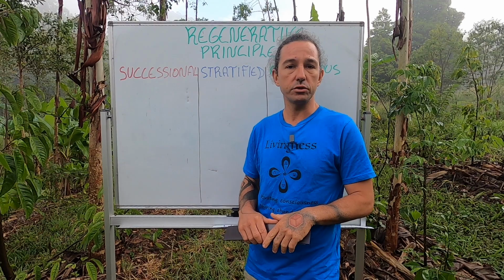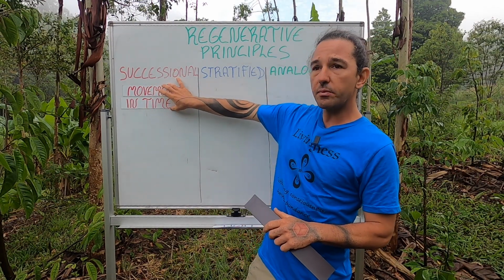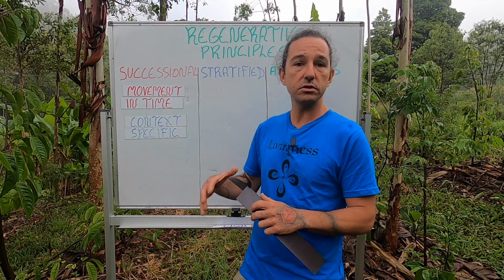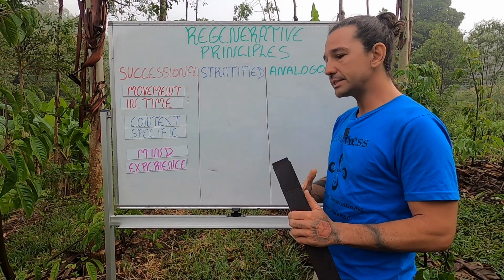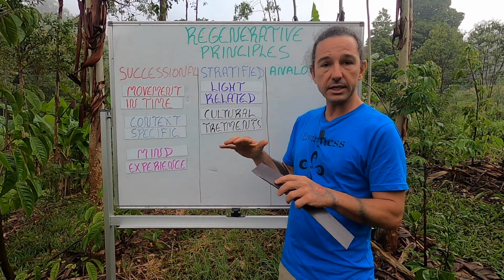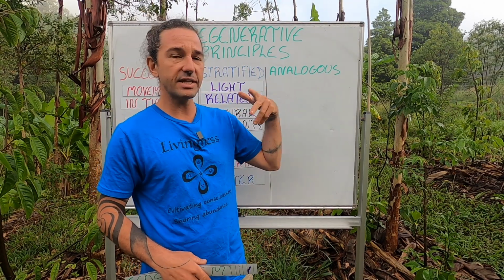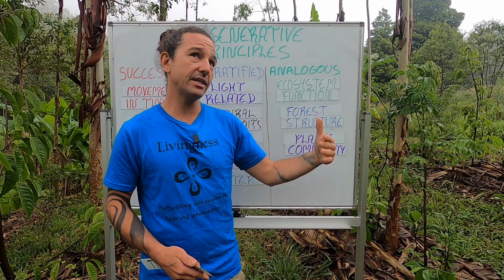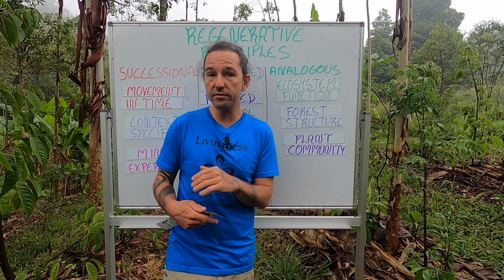2/7 Syntropic Principles - Regeneration Principles (Succession, Stratification and Analogy)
In this video I explore the key regenerative principles within the Syntropic Agroforestry overview, these are Successional, Stratified and Analogous.